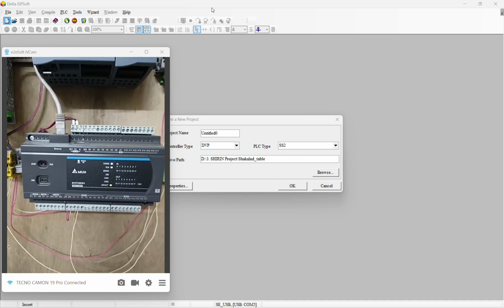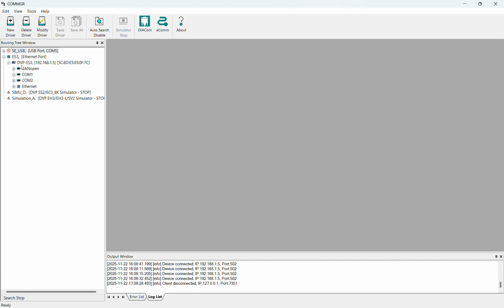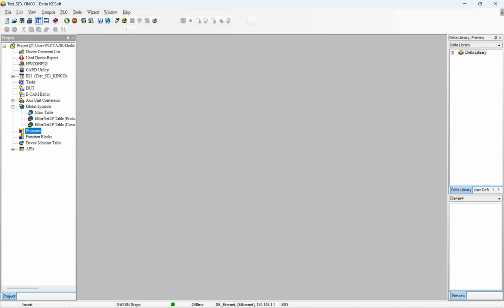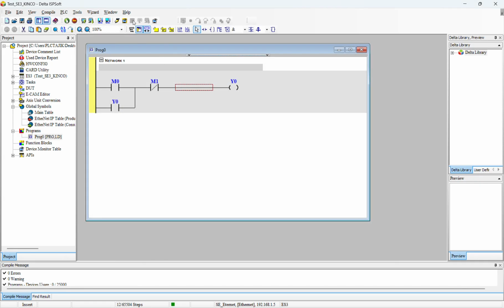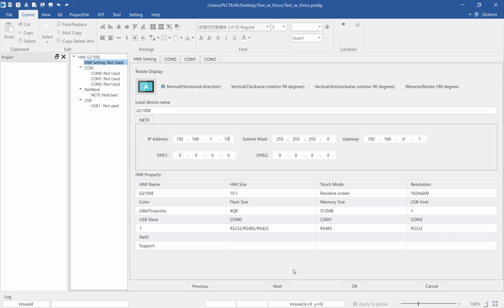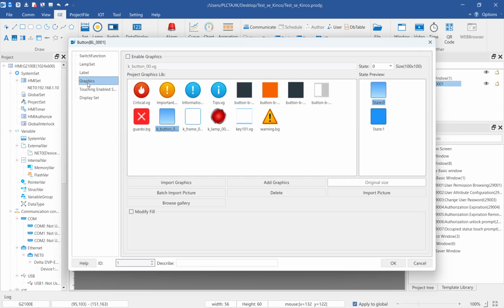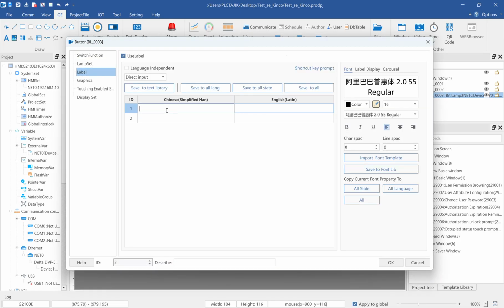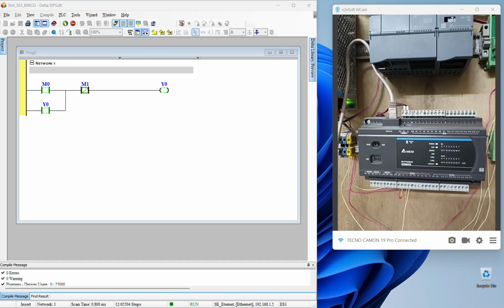Delta DVP-ES3 & Kinco DToolsPRO Online Simulation | Real-Time HMI + PLC Connection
Are you ready to connect your Delta DVP-ES3 PLC with Kinco HMI using DToolsPRO — and simulate it live?
In this step-by-step tutorial, you’ll learn:

✅ How to set up Ethernet communication between DVP-ES3 and Kinco HMI
✅ Online Simulation in Kinco DToolsPRO
✅ Live data exchange — monitor and control PLC from HMI in real time
✅ Troubleshooting tips for IP, COM settings, and devices
✅ Perfect for beginners and intermediate automation engineers!

🔧 Software:
– Delta DVP-ES3 PLC
– Kinco DToolsPRO
– Simulation Mode Setup